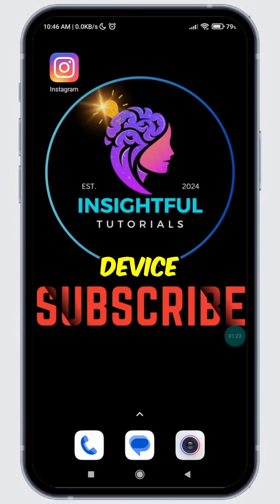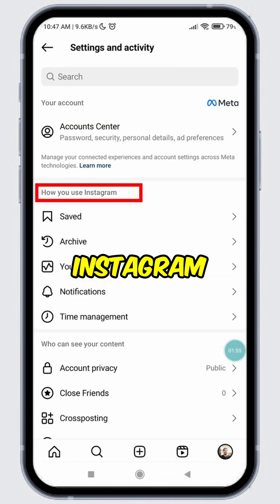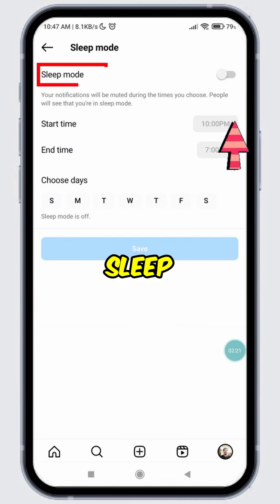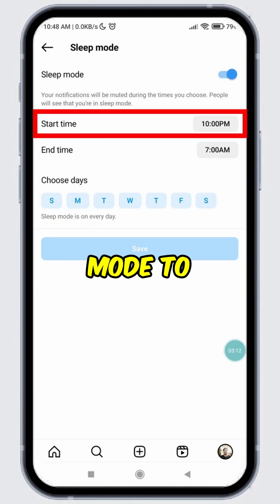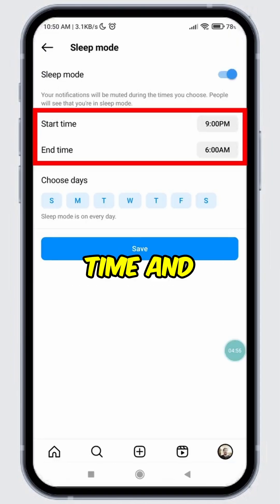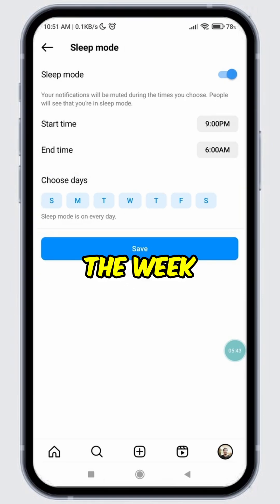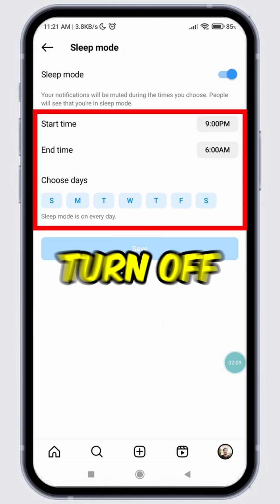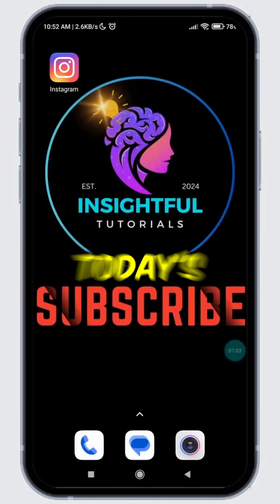How to Turn On Sleep Mode on Instagram (2024) | Enable Sleep Mode in Instagram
Learn How to Turn On Sleep Mode on Instagram (2024)

👋 Welcome to Insightful Tutorials! In this guide, we’ll show you how to turn on sleep mode on Instagram. Discover how to enable this feature and manage your Instagram usage effectively in 2024.

📲 Timestamps:

0:00 - Introduction
0:05 - How to Turn On Sleep Mode on Instagram
0:10 - Exploring Sleep Mode Features and Benefits